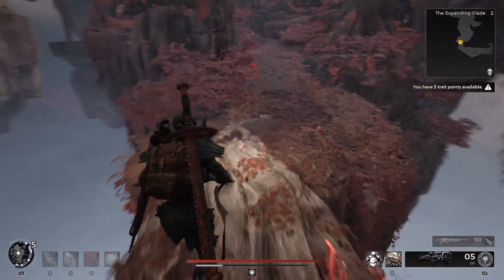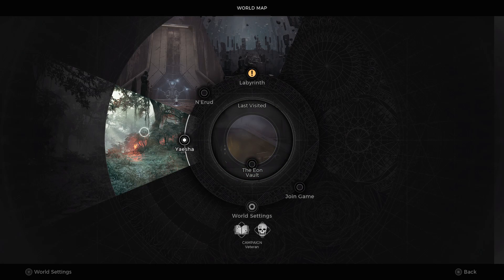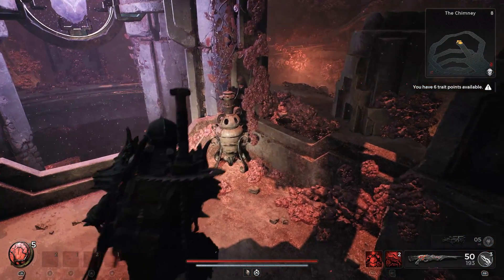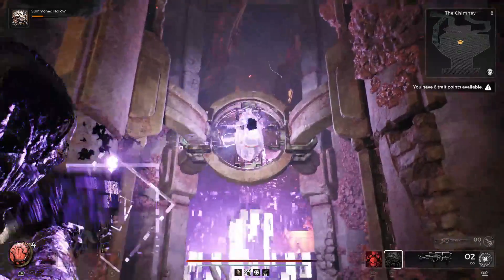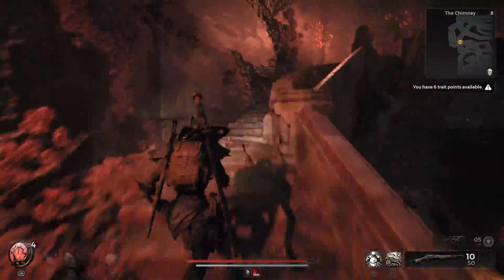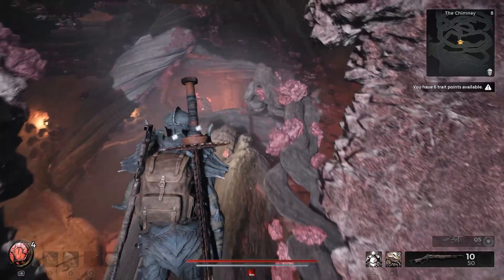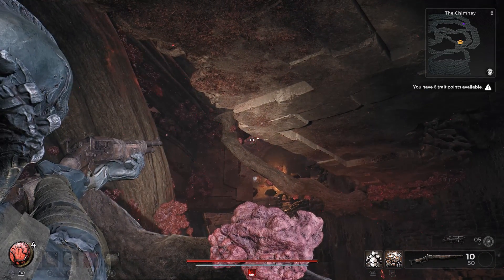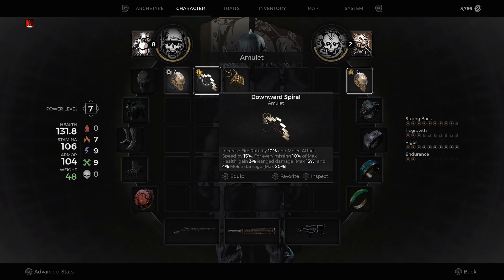Remnant 2 How To Get Downward Spiral Amulet - Secret Amulet From Chimney Encounter In Yaesha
In this video I go over how you can get the downward spiral amulet fast and easy.
If you want this secret amulet that they have hidden in one of the events over in the chimney in Yaesha the this guide is perfect for you.
Want To know how to get the